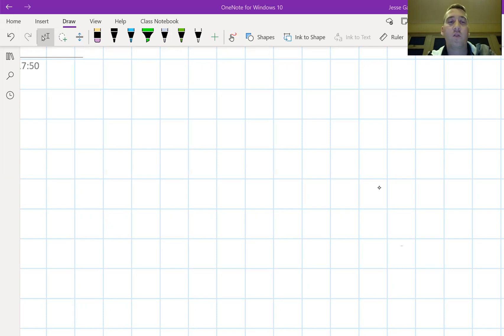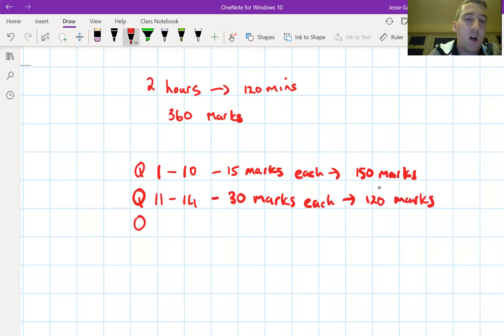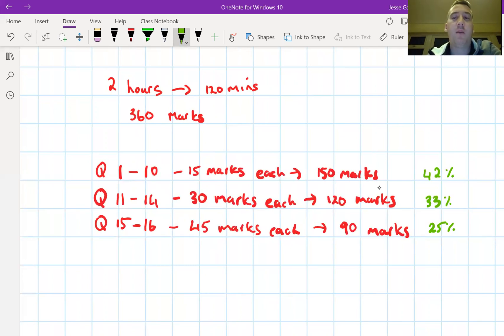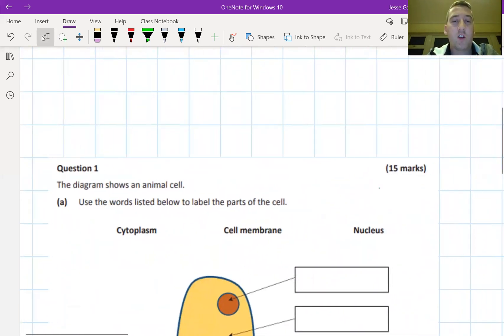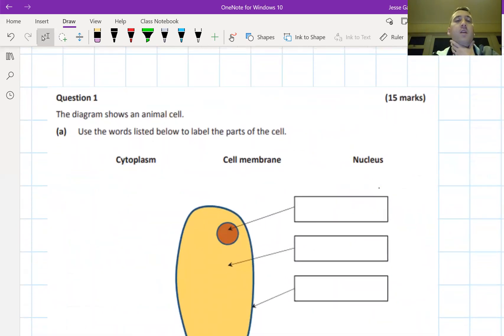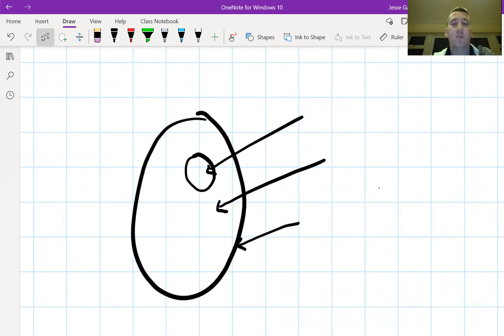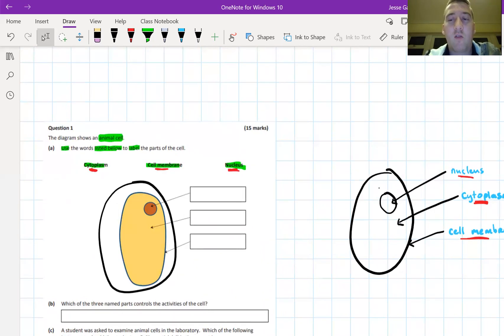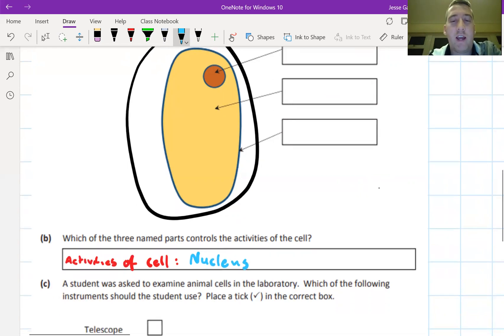JC Science 2019 Q1 Cells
Guided exam question practice for Junior Cycle science